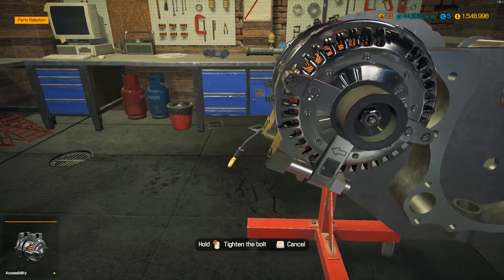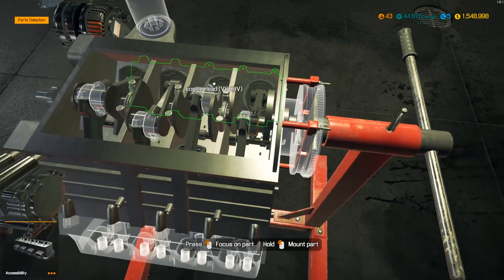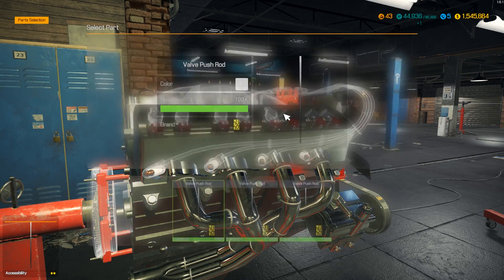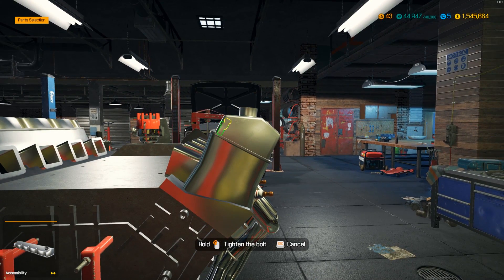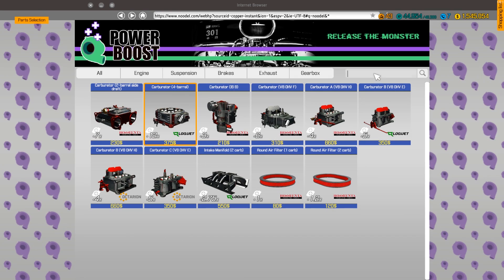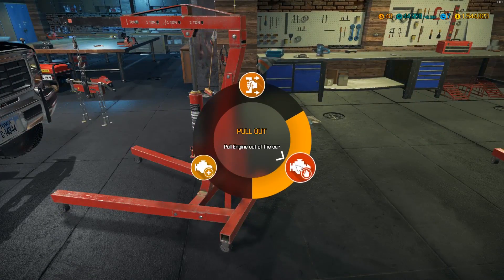BRONCO POLICE CRUISER RESTORATION | Car Mechanic Simulator 2018